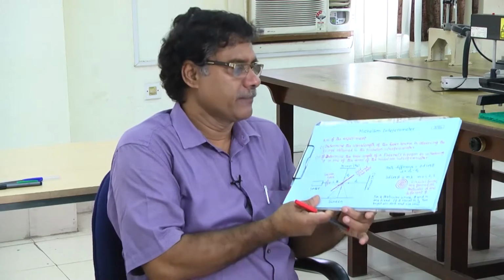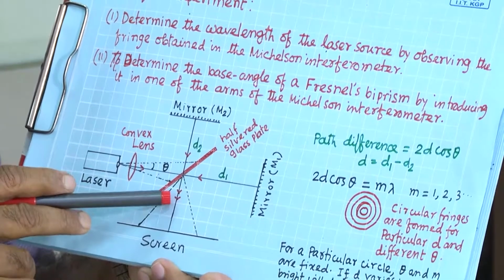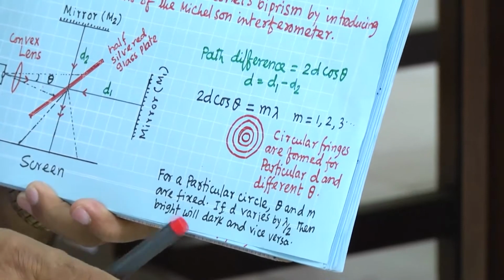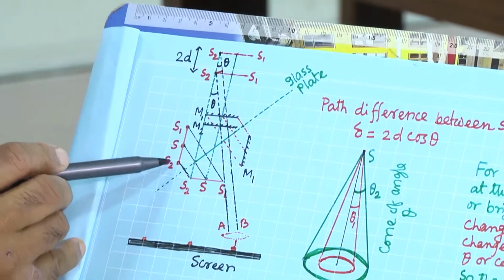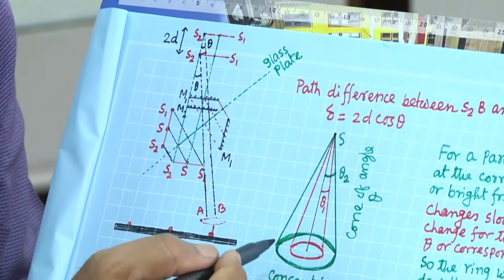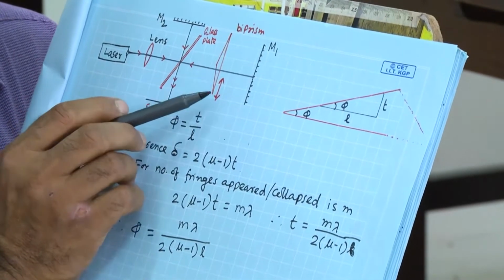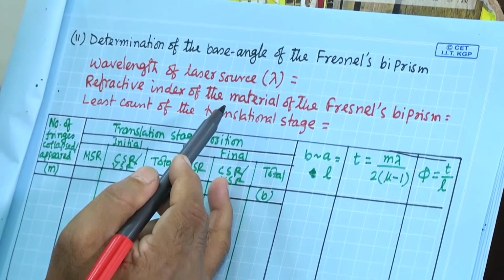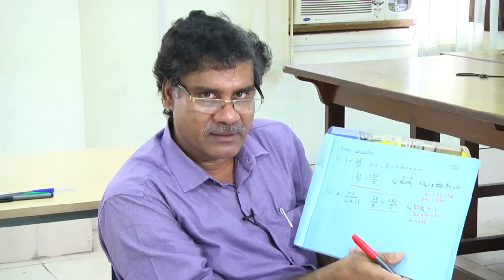Michelson Interferometer (Theory)